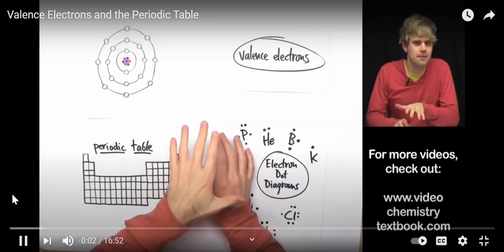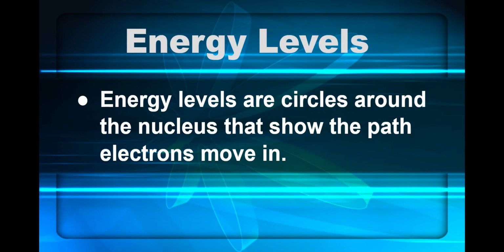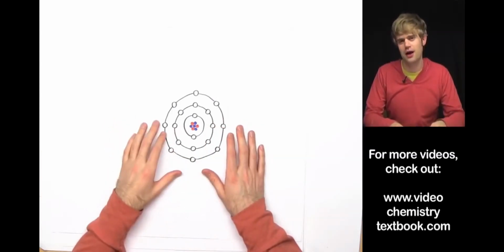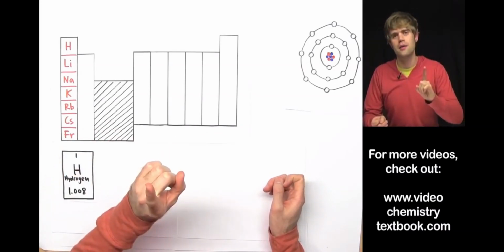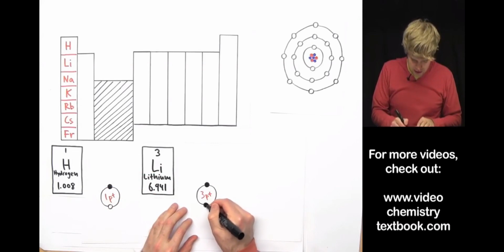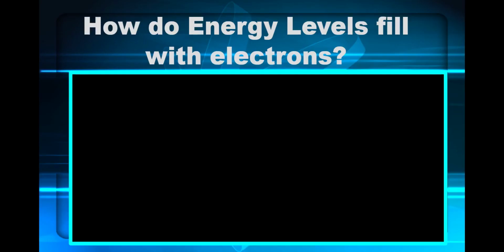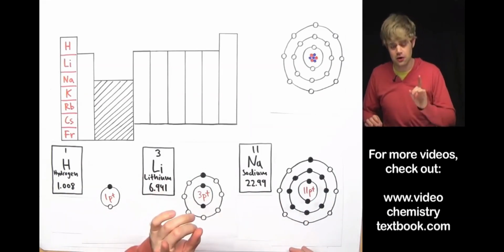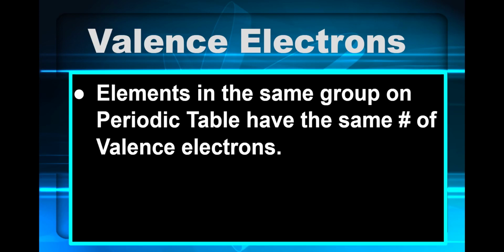Valence Electrons and the Periodic Table